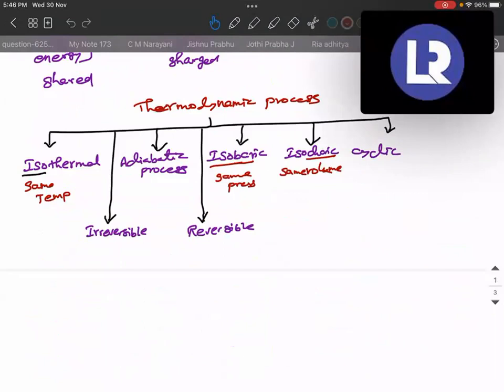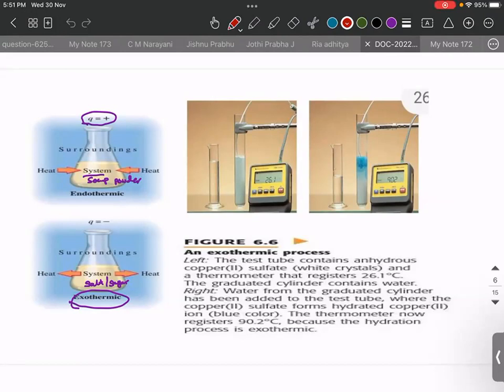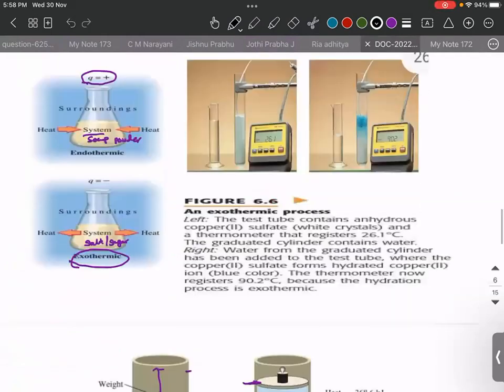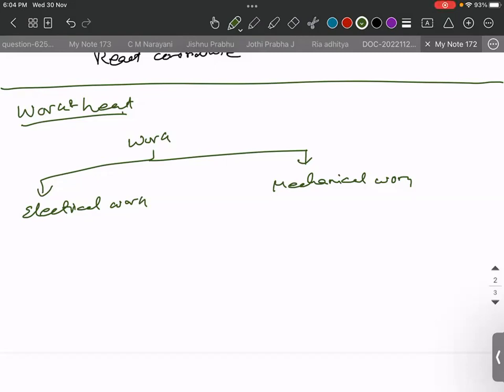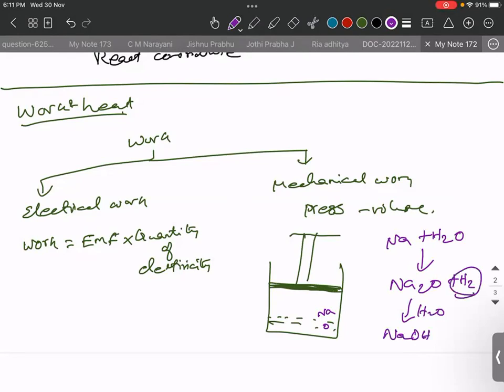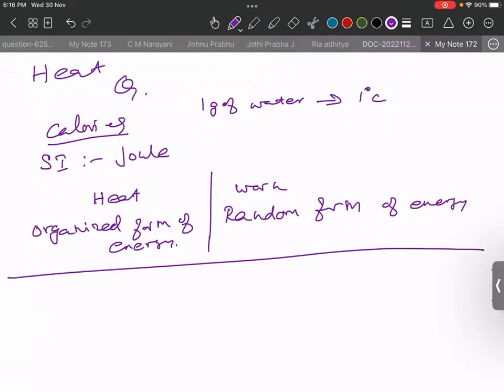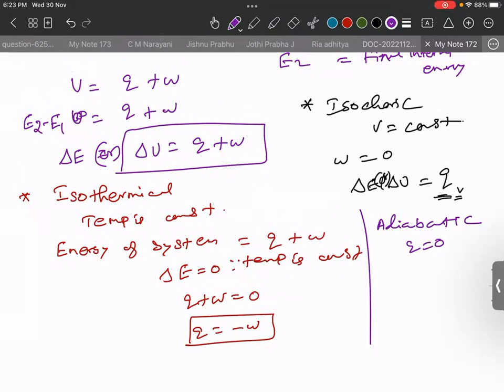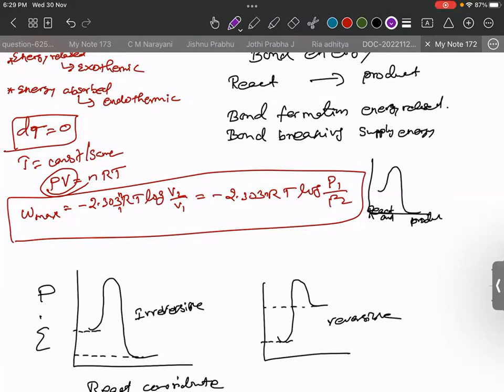XI Chemistry 30th nov 222